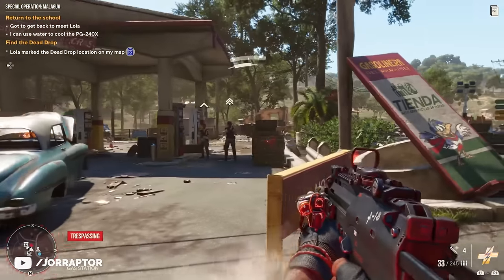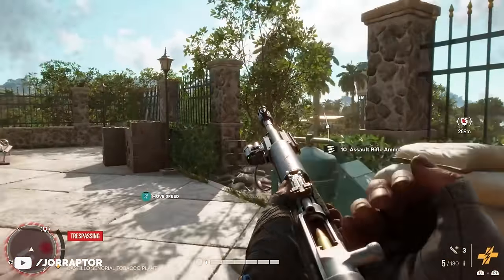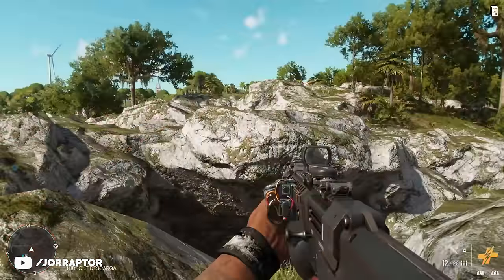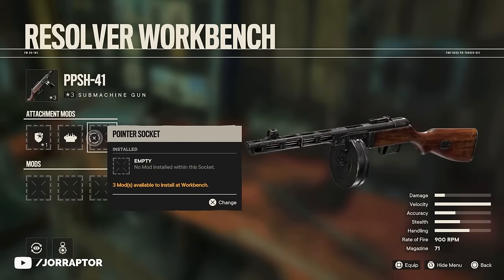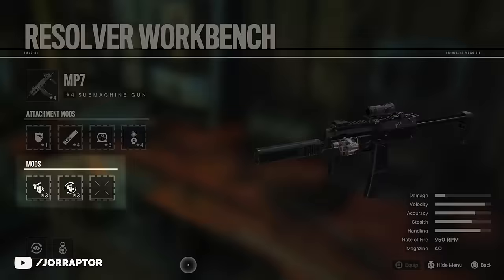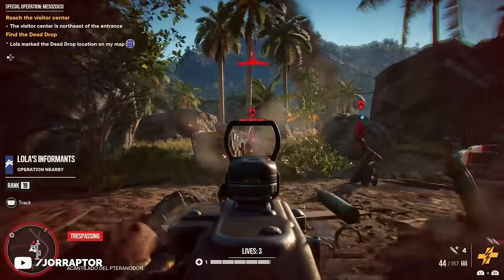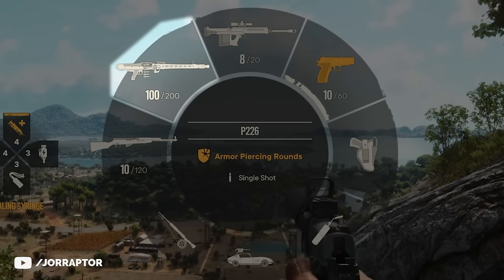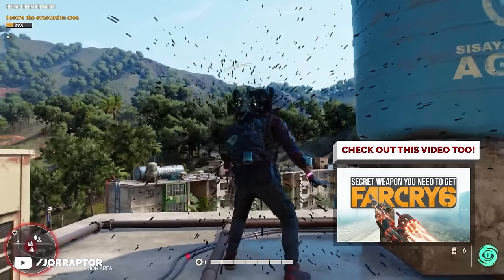Far Cry 6 Best Weapons You Need To Get In 2022 (Far Cry 6 Weapons)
00:00 Intro
00:19 SSGP-58 (AR)
01:09 SKS (Semi Automatic Rifle)
01:53 Urushi (AR)
03:00 RMS-18 (Shotgun)
03:50 SPAS-12 (Shotgun)
04:28 PPSH-41 (SMG)
05:12 MP7 (SMG)
05:47 E.V.A. + Alpha Wolf (Sniper Rifle)
07:12 Eastern Front + MBP. 50 (Sniper Rifle)
07:48 MG42 (LMG)
08:49 MG21 (LMG)
09:16 Desert Eagle + P226 (Sidearm pistol)
10:19 6P13 Auto (Auto pistol)
10:48 Pyrotechno (Resolver)
11:18 La Varita (Resolver)

More Farcry 6 gameplay video:
Far Cry 6 Best Gear In The Game & How To Get It (Far Cry 6 Best Armor)

Brand New Far Cry 4 Items, Free Splinter Cell Item & More Added To Far Cry 6 (Far Cry 6 Pagan DLC)

New Story Missions, Weapons, Armor Sets & More Added To Far Cry 6 (Far Cry 6 DLC)

Far Cry 6 Just Got A 15 Gig Update - New Content, Changes & More (Far Cry 6 Update 1.06)

New Vaas Pistol In Far Cry 6 Is Insane! Vaas Outfit & More (Far Cry 6 Best Weapons)

Tips, Secrets & Other Important Info To Know About The Far Cry 6 Vaas DLC (Far Cry 6 DLC)

Far Cry 6 Best Supremo You Need To Use - All Supremo Ranked From Worst To Best (Far Cry 6 Supremo)

Far Cry 6 Vaas DLC Release Date & Brand New Info (Far Cry 6 DLC Release Date)

We Need To Talk About These New Weapons Added To Far Cry 6 (Far Cry 6 New Weapons)

New Update, Best Weapons For Limited Time, New Gear & More In Far Cry 6 (Far Cry 6 Best Weapons)

Far Cry 6 Tips And Tricks I Wish I Knew Sooner (Secret Buffs, Special Gear & Way More)

Don't Make The Same Mistake I Did In Far Cry 6 (Far Cry 6 Best Weapons)

How To Solo Special Operations For Best Weapons In Far Cry 6 (Far Cry 6 Moneda)

Hidden Weapons You Can Already Find Early In Far Cry 6 (Far Cry 6 Best Weapons)

You Get The Best Items For Free In Far Cry 6 (Far Cry 6 Best Weapons & Best Gear)

Something Special Happens When You Fly Outside Of The Map In Far Cry 6 (Far Cry 6 Secrets)

Amazing Secret Weapon & Supremo You Need To Get In Far Cry 6 (Far Cry 6 Best Weapons)

Unlock These Things As Soon As Possible In Far Cry 6 (Far Cry 6 Tips And Tricks)